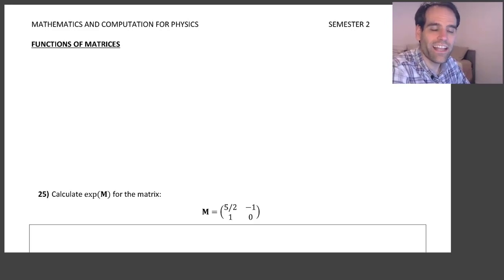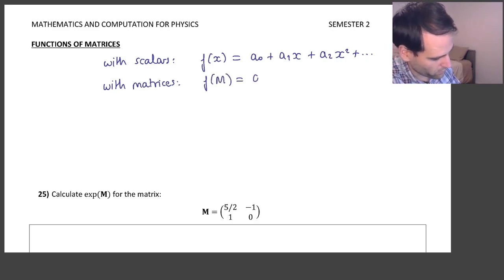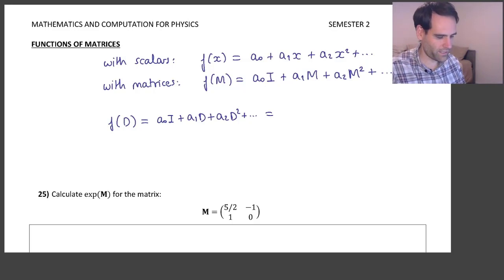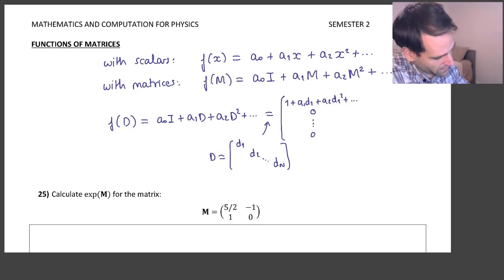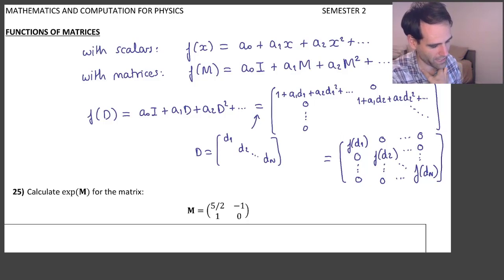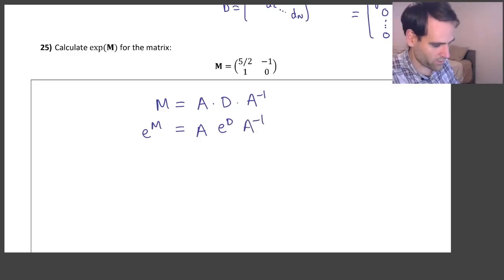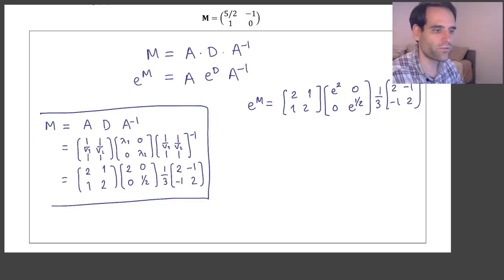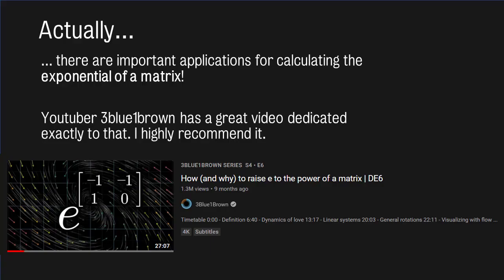2.4 Eigenvalues & Eigenvectors - #21 Functions of Matrices & Example